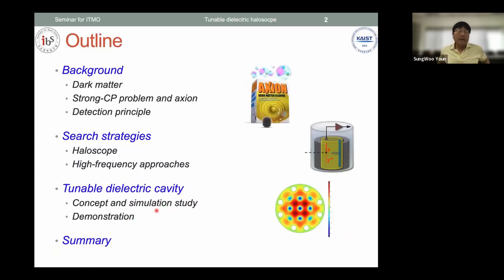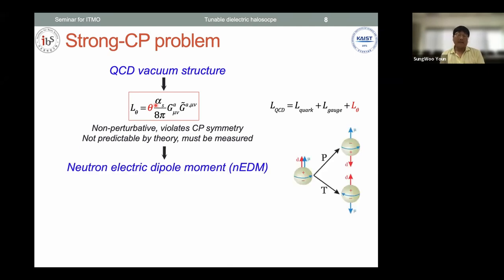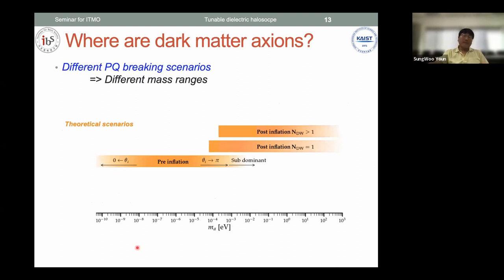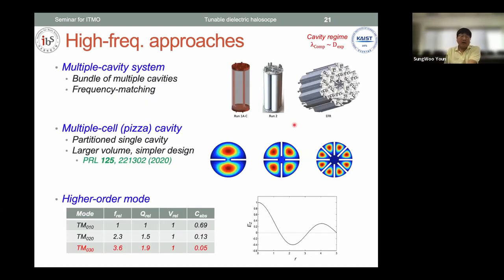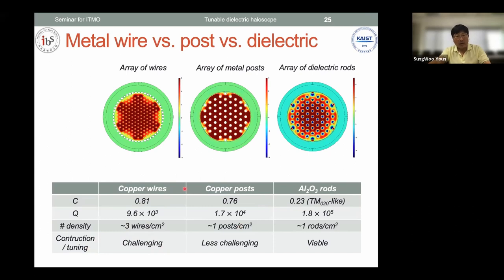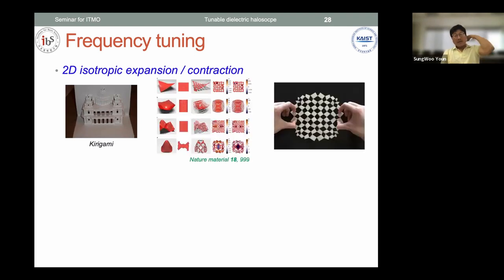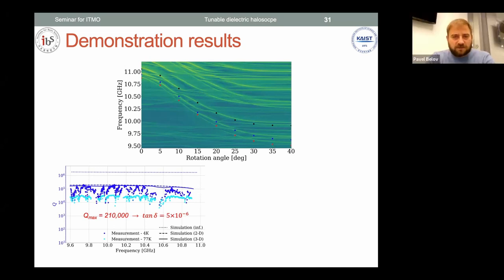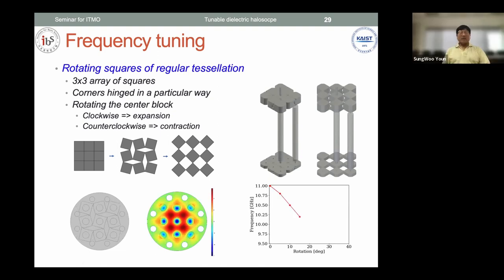Tunable dielectric haloscope for high-mass axion searches | Dr. SungWoo YOUN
Dr. SungWoo YOUN
Institute for Basic Science

Abstract: The axion is a hypothetical elementary particle that could address two fundamental questions in modern physics: the strong CP problem and the dark matter mystery. The cavity-based haloscope, relying on axion-photon conversion under a magnetic field, has offered the most sensitive approach to detect the axion dark matter signal. However, experimental searches have been limited to relatively low masses, benefiting from large detection volumes and high quality factors for a given experimental setup. We propose a new cavity design that features a periodic arrangement of dielectric material in a conventional conducting cavity. The search frequency is determined by the interspace, being decoupled with the cavity volume and thus this two-dimensional lattice structure is suitable for high mass axion searches. In addition, dielectric properties could substantially improve the cavity quality factor, enhancing experimental performance. An auxetic structure is considered to deploy the array for two-dimensional frequency tuning. We present the characteristics of this haloscope design and demonstrate the feasibility for high-mass axion searches.

Main paper/arXiv, related to the seminar, and other references:
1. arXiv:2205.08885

0:00 Intro
2:33 Background
20:19 Search strategies
37:51 Tunable dielectric cavity
1:04:14 Summary
1:05:01 Q&A